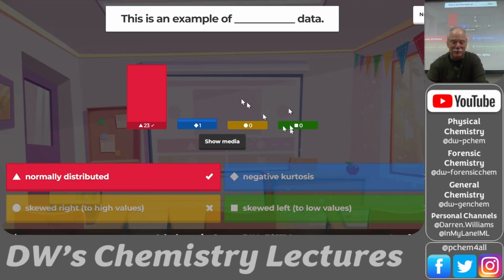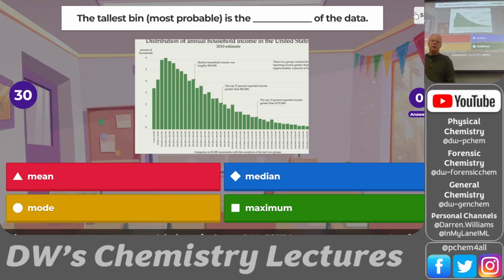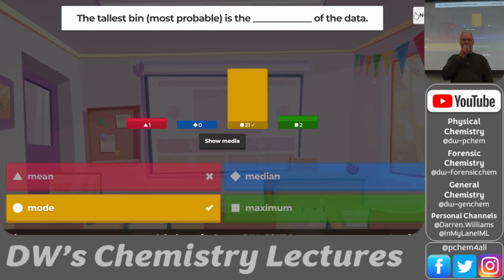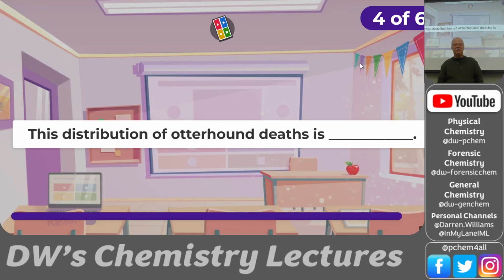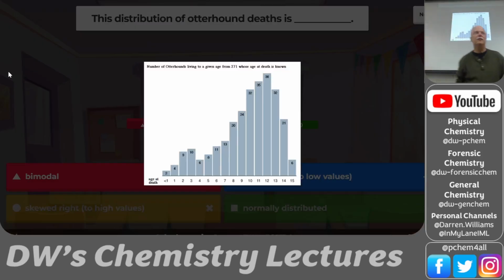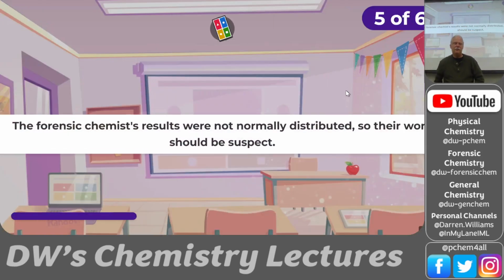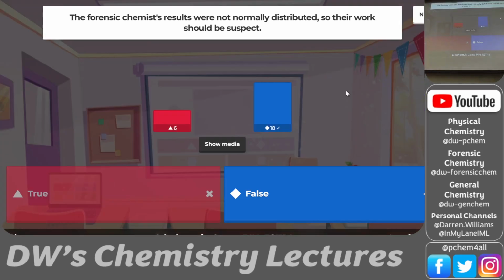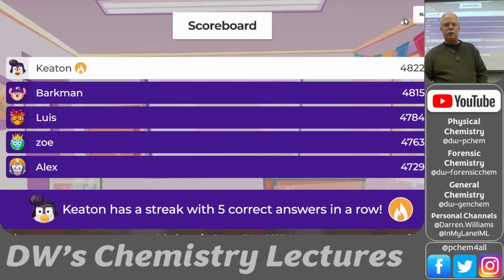2025 01 30 Kahoot on Histogram Distribution Descriptions 2025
This Kahoot tests the class on their knowledge of the histogram distribution descriptions such as skewness, kurtosis, bi-modal, multi-modal, mean, median, and mode of data.